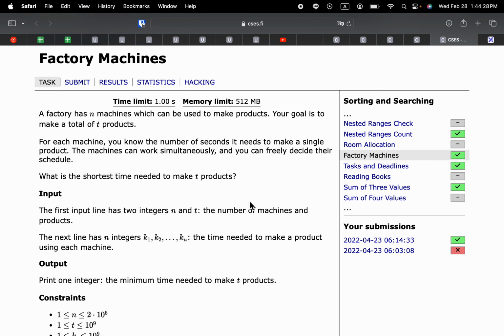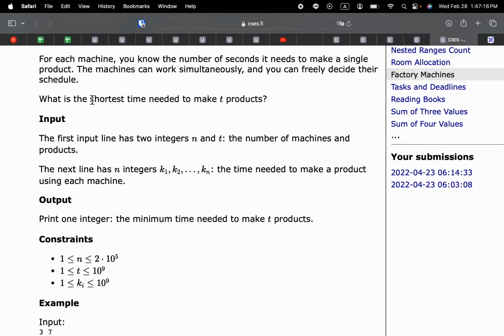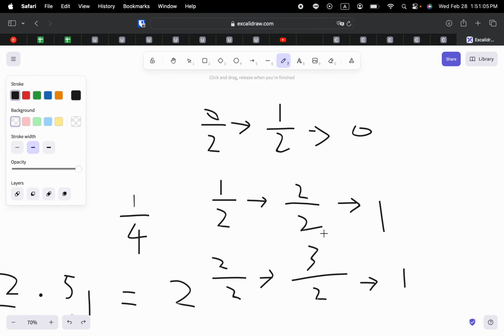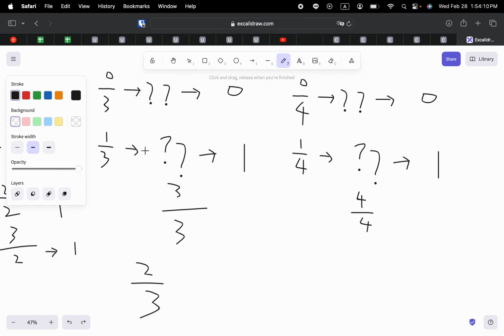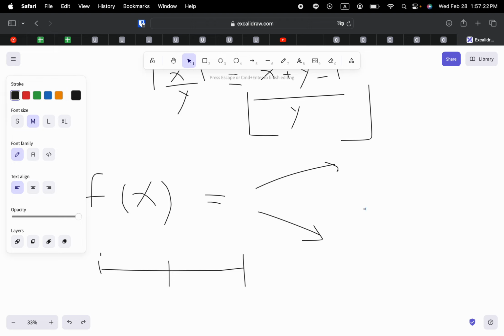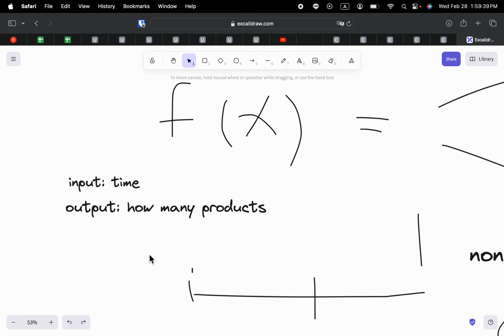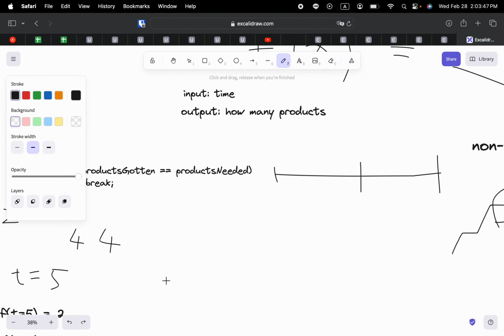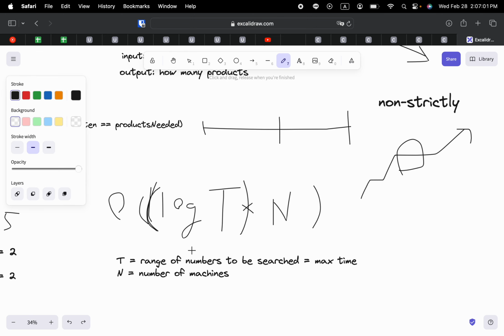CSES Factory Machines: PAS Competitive Programming, Mar 6 2024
Lecture on CSES Factory Machines in the PAS programming club on Feb 28 2023
Concepts used:
- Binary search; monotonous functions
- Floor and ceiling functions